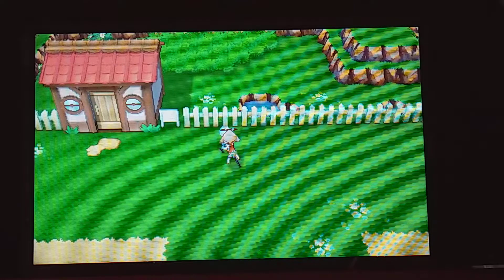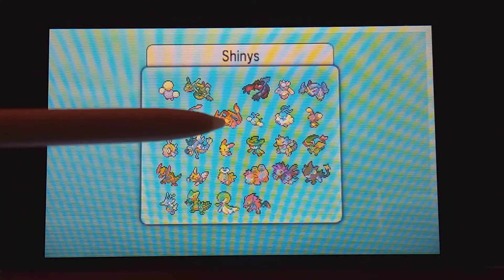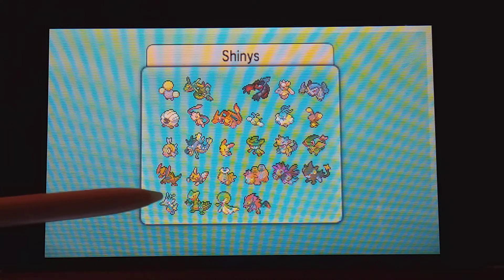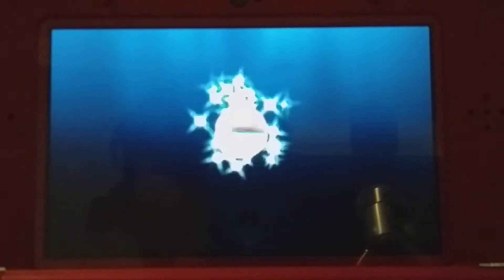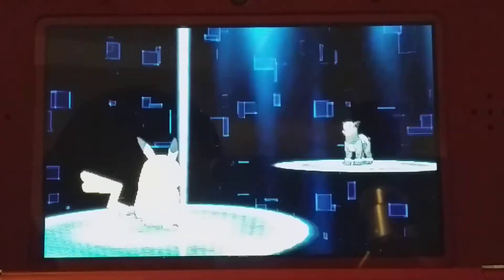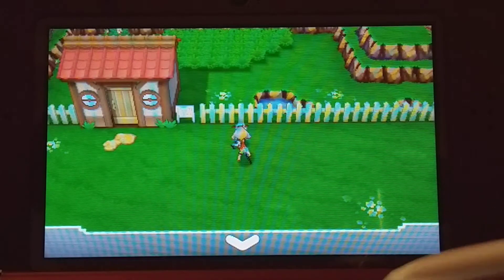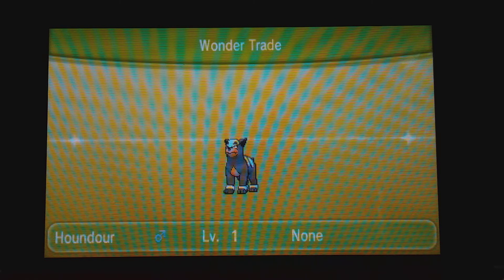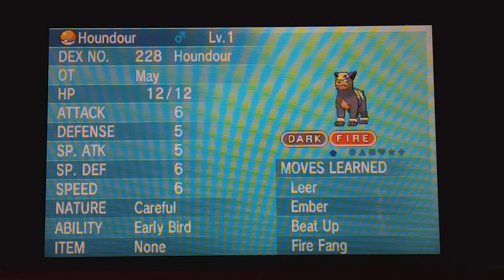Pokemon Wonder Trade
Ill be wonder trading in pokemon Alpha Saphire and well see if there is anything good